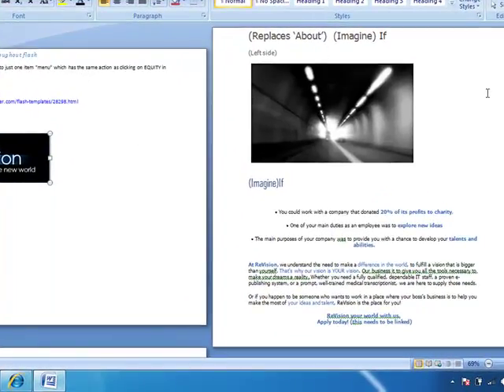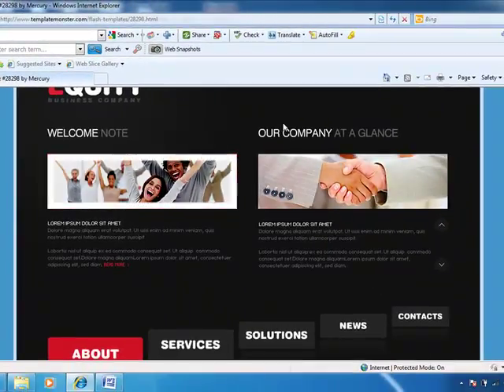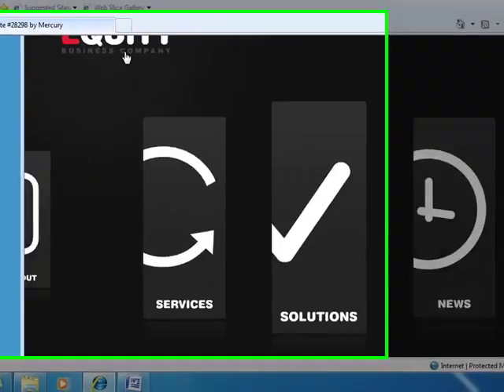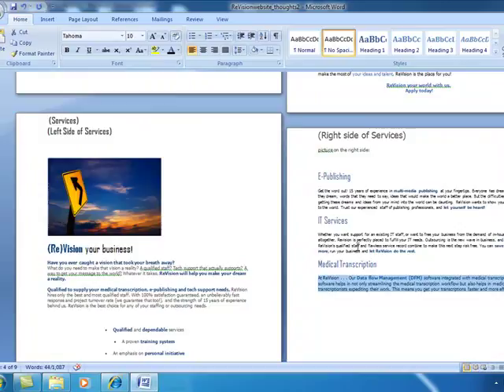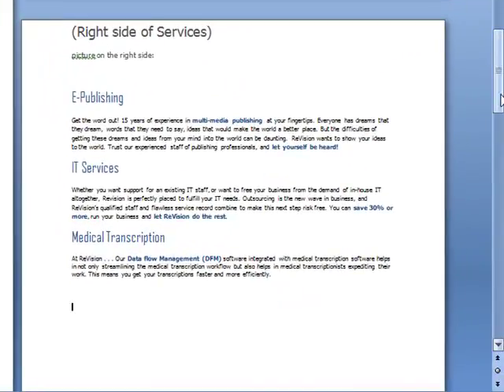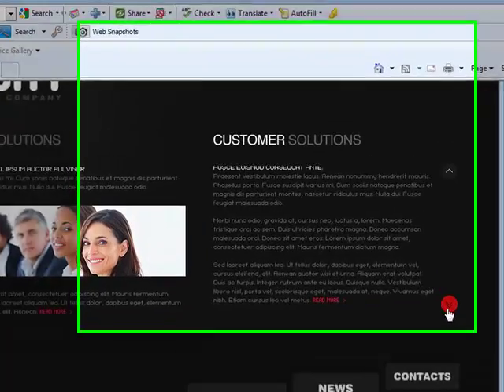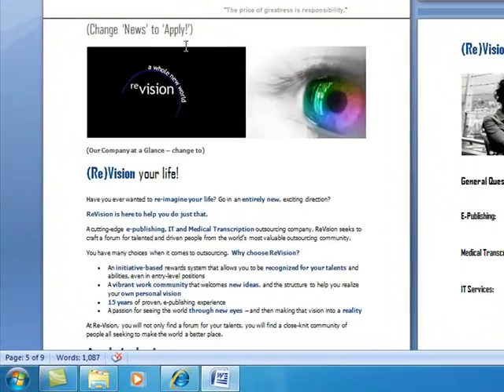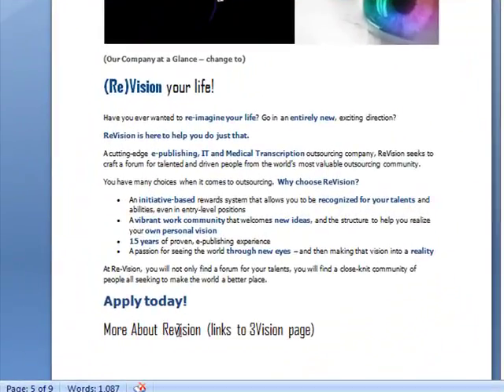TEMP_ReVisionWebsite_KatetoJey_062010.mp4